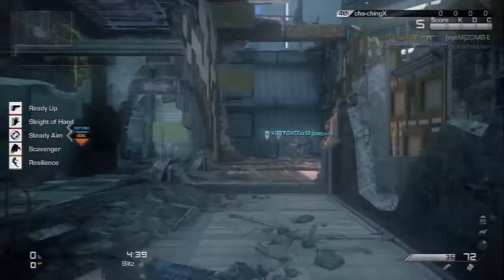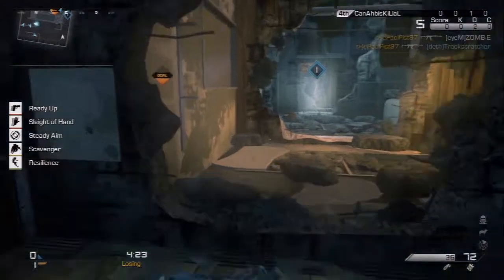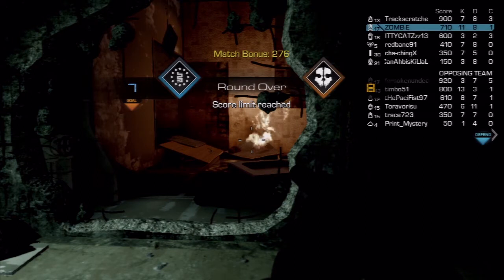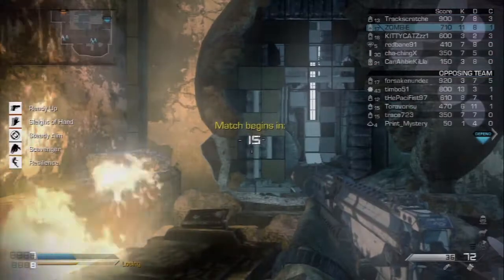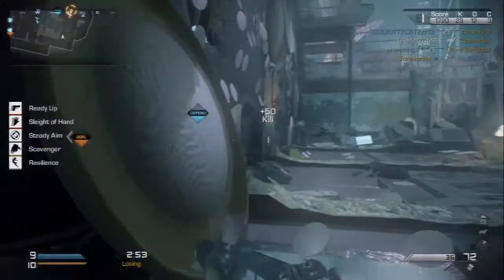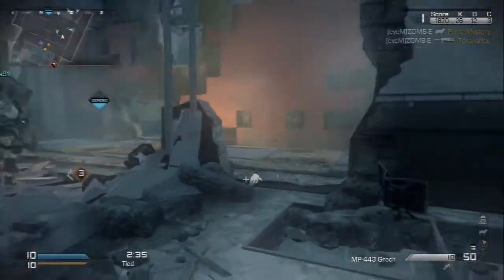Ghosts Topic Commentary: Follow Up on First Impressions